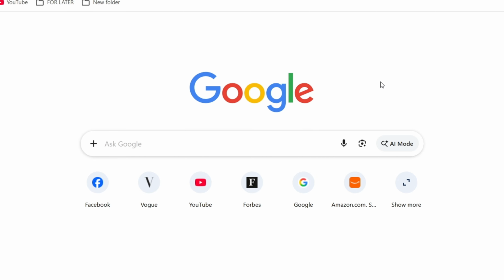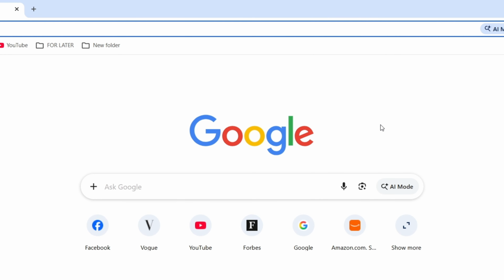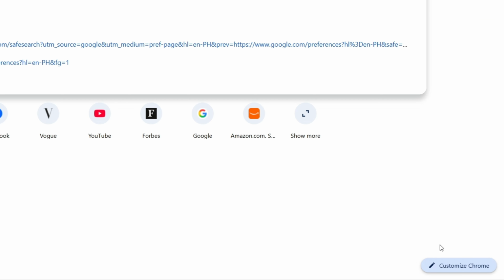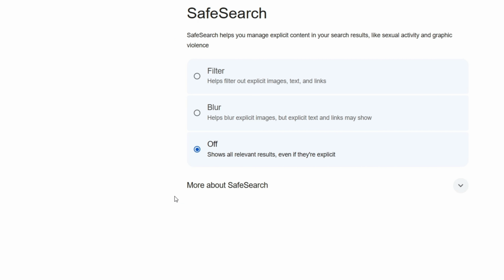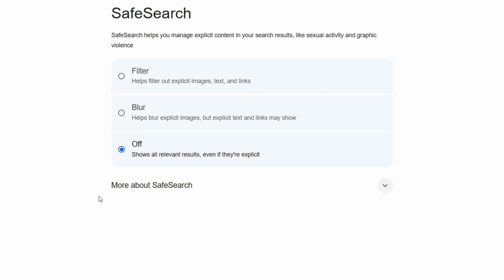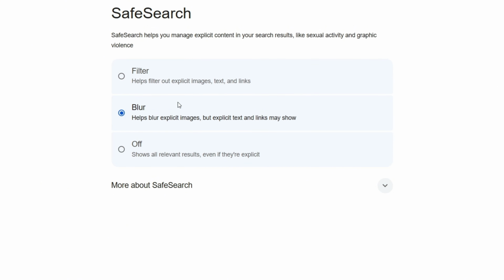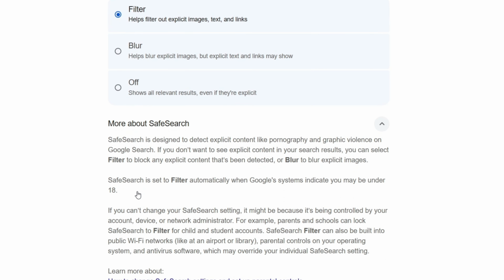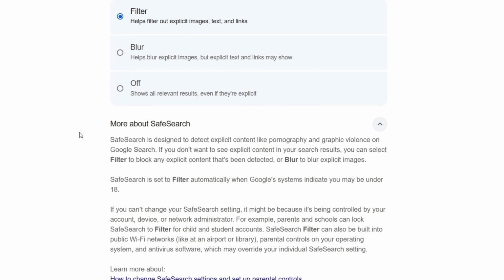How to Find Google SafeSearch and Understand How It Works Step by Step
How to find Google SafeSearch and understand how it works with this simple step-by-step guide.
Learn what Google SafeSearch is, where to locate SafeSearch settings, and how it helps filter explicit search results.

In this tutorial, we'll explain Google SafeSearch in simple terms and show you where to find the SafeSearch settings in Google Search.

What you'll learn:

What Google SafeSearch is
Where to find Google SafeSearch settings
How to access SafeSearch in Google Search
What SafeSearch does to search results
How to check your current SafeSearch setting
How SafeSearch can filter explicit results

Follow this step-by-step guide to understand and locate Google SafeSearch.